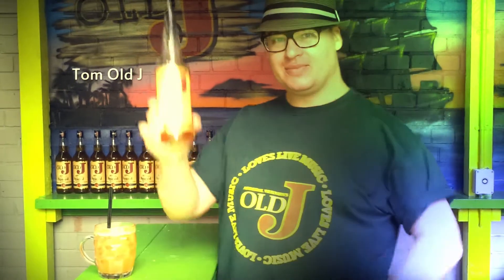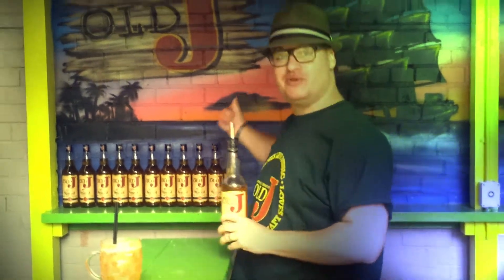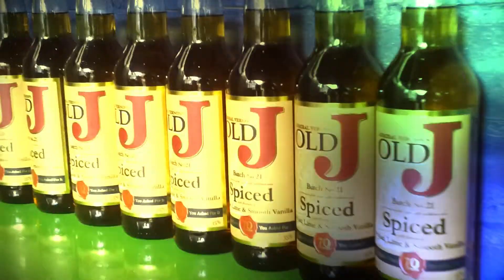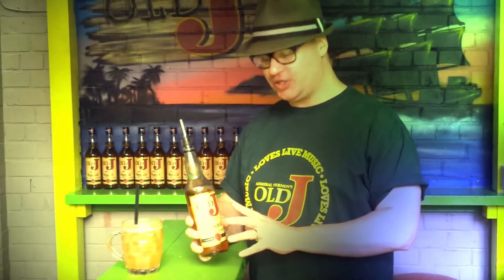Old J Spiced Rum - Short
Tom "Old J" describes his thoughts behind the creation of Admiral Vernon's - Old J Spiced Rum... the most wonderfully scented Spiced Rum ever created!